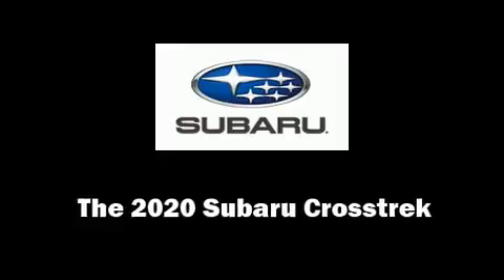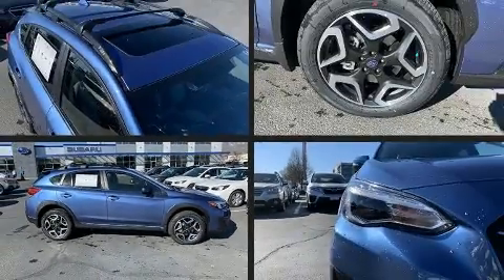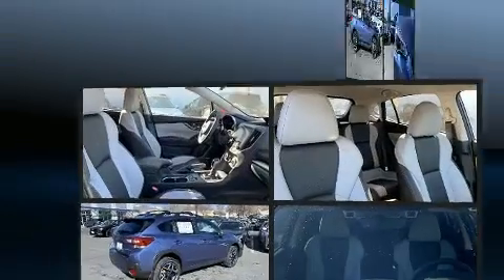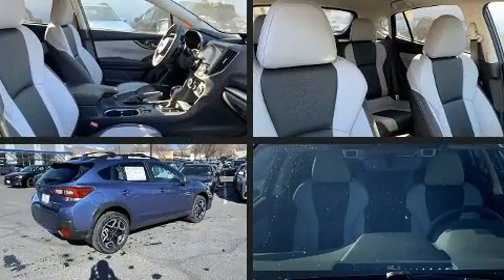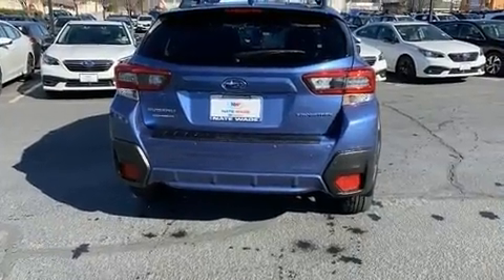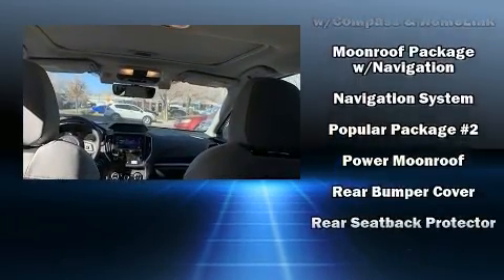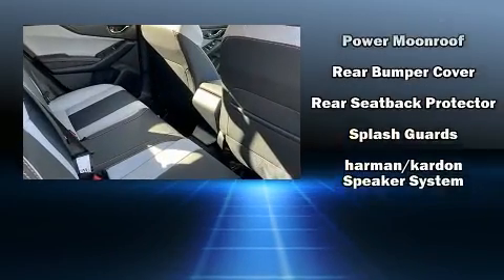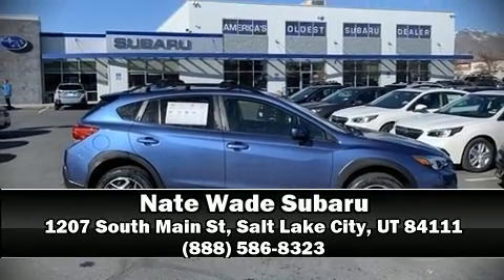2020 Subaru Crosstrek Limited in Salt Lake City, UT 84111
Step into the 2020 Subaru XV Crosstrek. Under the hood you'll find a 4 cylinder engine with more than 150 horsepower, and for added security, dynamic Stability Control supplements the drivetrain. Subaru prioritized comfort and style by including: 1-touch window functionality, heated seats, fully automatic headlights, power moon roof, lane departure warning, power windows, and air conditioning. Premium sound drives 8 speakers, providing you and your passengers a sensational audio experience. Safety equipment has been integrated throughout, including: head curtain airbags, front side impact airbags, traction control, brake assist, ignition disabling, an emergency communication system, and 4 wheel disc brakes with ABS. Adaptive cruise control maintains a pre set distance behind the car ahead of you, simplifying highway driving and enhancing safety. You will have a pleasant shopping experience that is fun, informative, and never high pressured. Stop by our dealership or give us a call for more information.